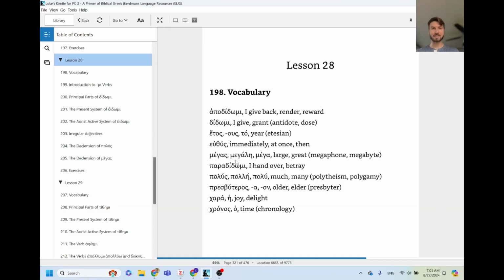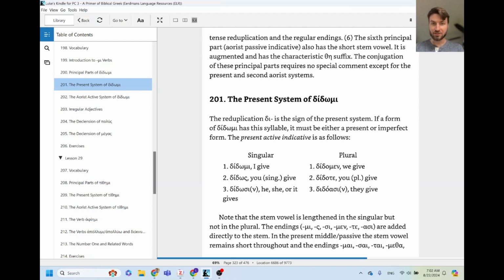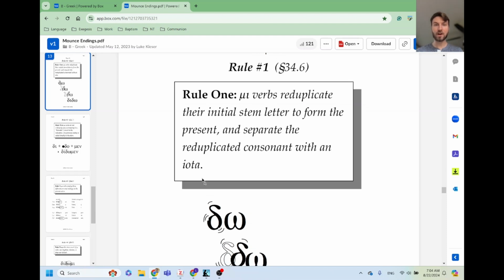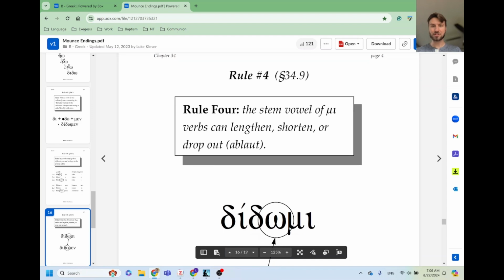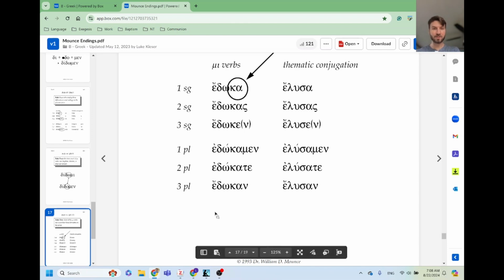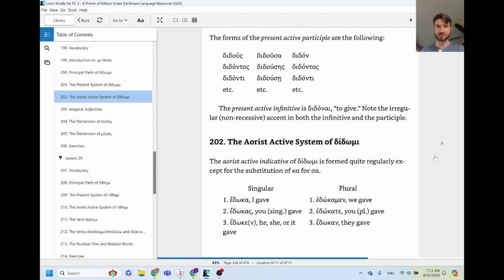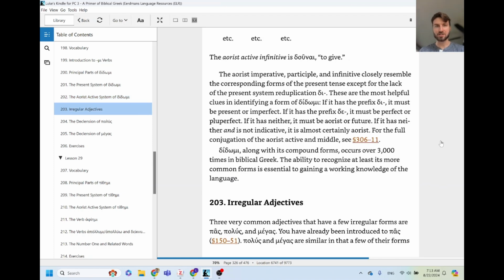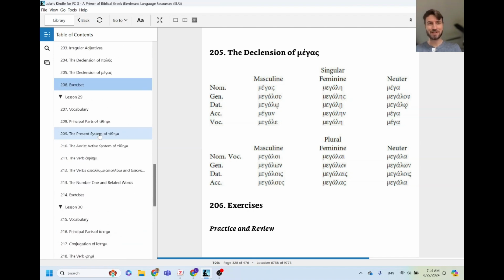Lesson 28 - Croy, A Primer of Biblical Greek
διδωμι forms